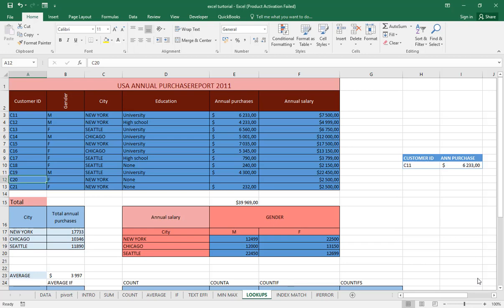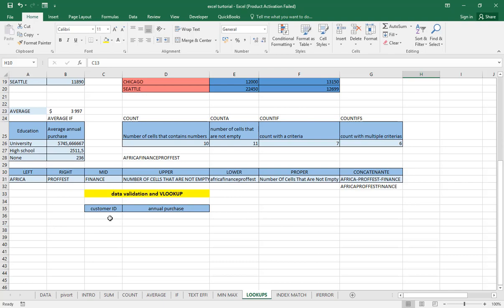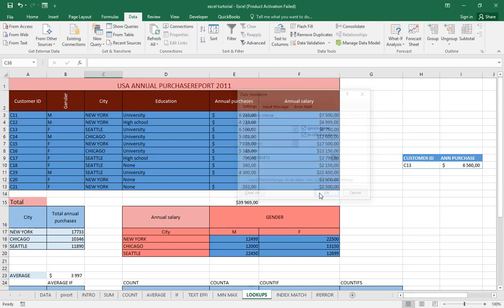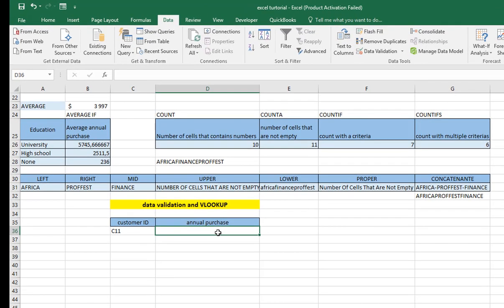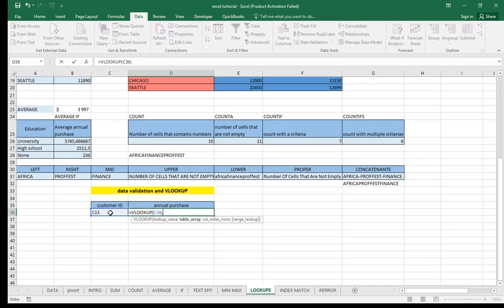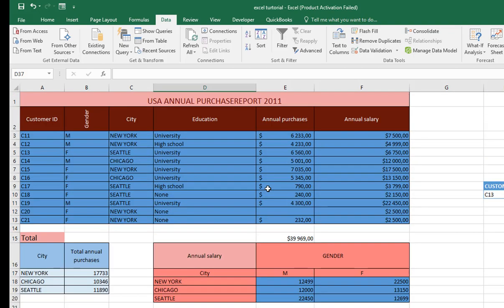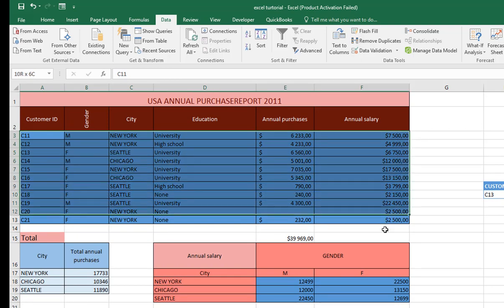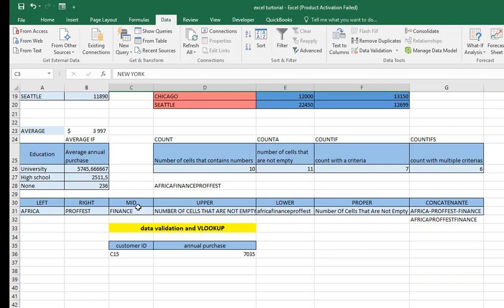VLOOKUP AND DATA VALIDATION(11)